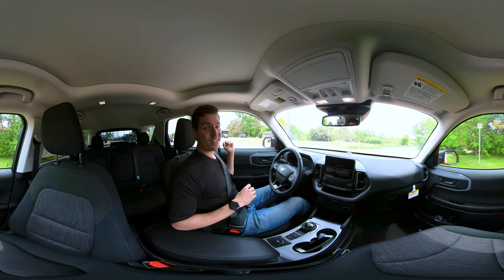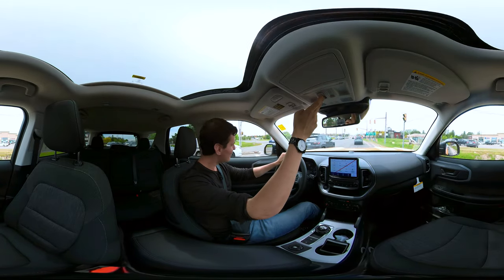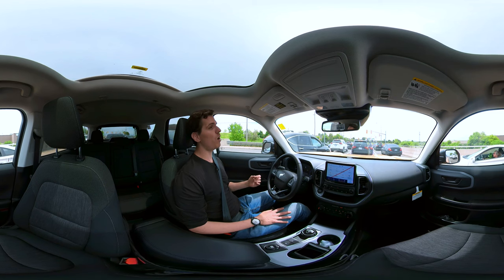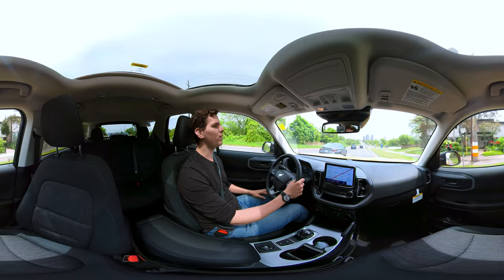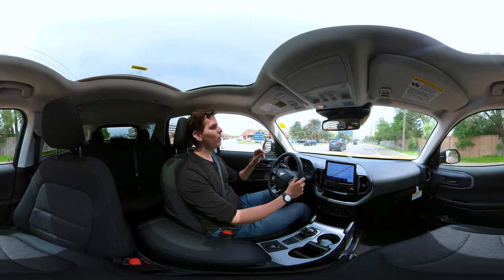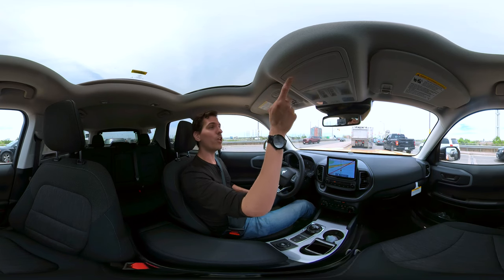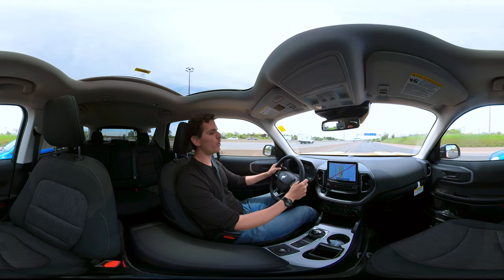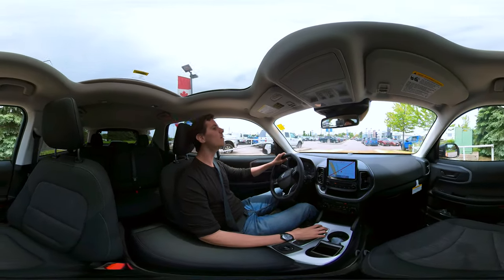Driving the Ford Bronco Sport Big Bend in 360 VR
Want to know what it's like behind the wheel of the Ford Bronco Sport? In this video I take the Bronco Sport Big Bend on a quick road test explaining what to expect in the car as we go!

*360 Video Tips*
Move around with your finger if you're using the Youtube app, look around with VR Goggles or view on a desktop to move with your mouse! This video is different. You can scroll around, pause and zoom to see everything that's going on inside! A few tips on 360 videos:
 - make sure you change the quality to 5.7K
 - pause and scroll as necessary
 - on the YouTube phone app you can swipe to move the screen or rotate your phone

The Bronco Sport used in this video had the following specs:
2022 Bronco Sport Big Bend
 - Cyber Orange Exterior / Ebony Black Interior
 - Ford Co-Pilot360 Assist+
 - Power moonroof
 - Floor liners without carpet mats
 - Cargo mat
 - 18" Machined Black Wheels
 - 2nd row rubberized seat backs
 - Convenience Package
MSRP
Canada - $45,369
USA - $36,935